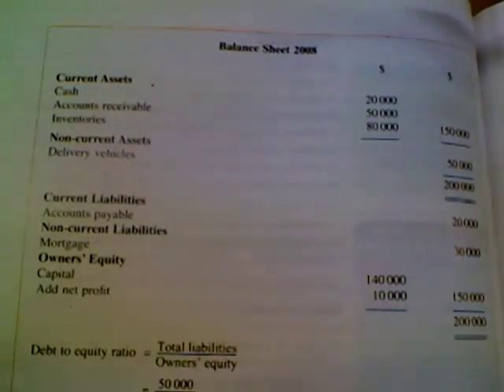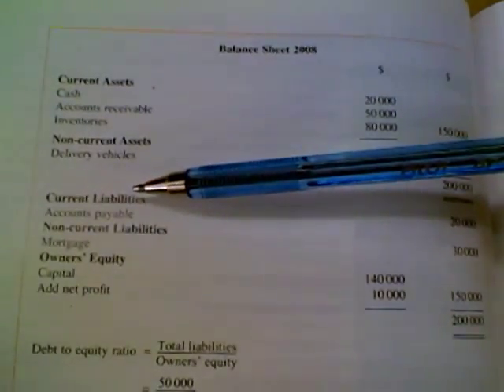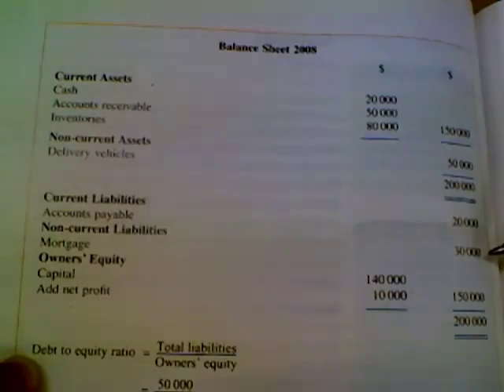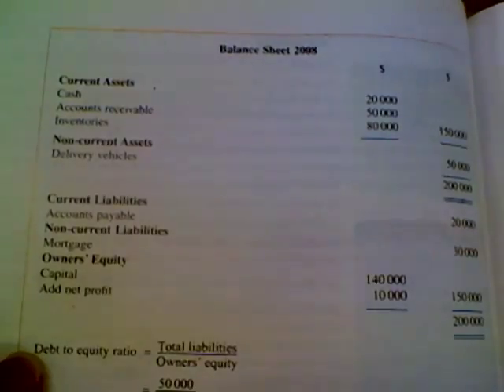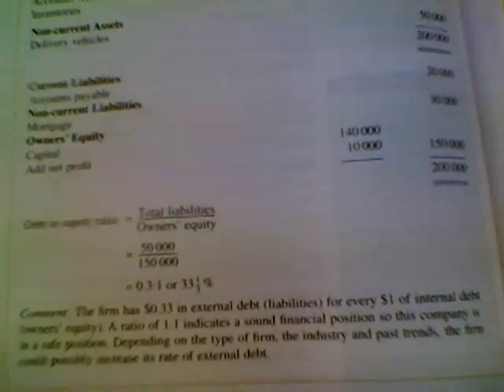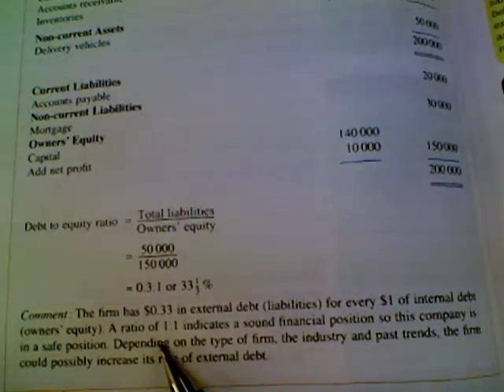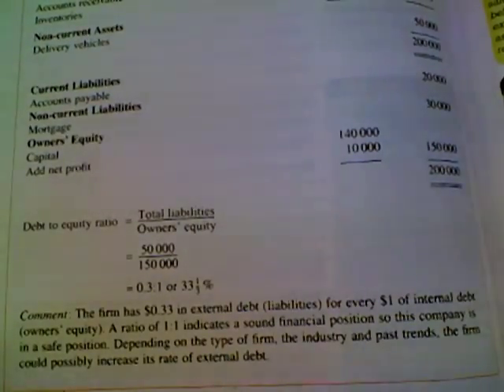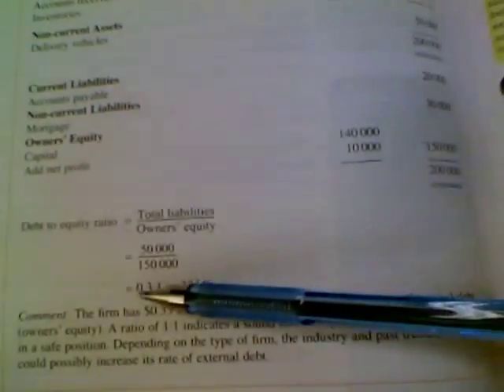Calculating Solvency Ratio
How to calculate the solvency (gearing) ratio